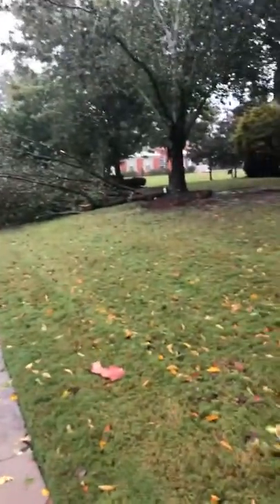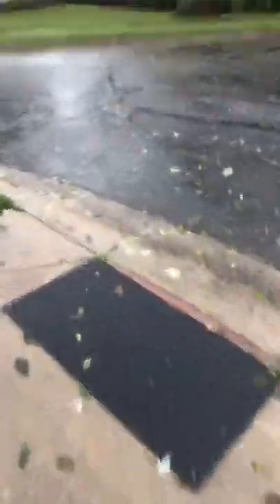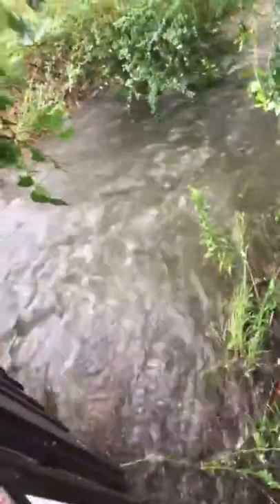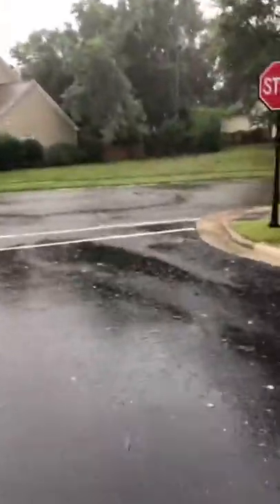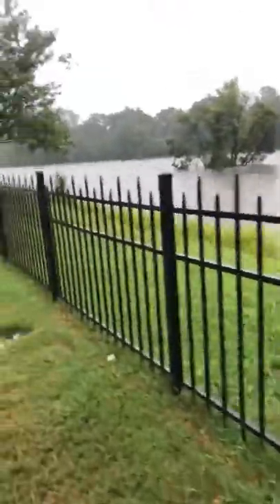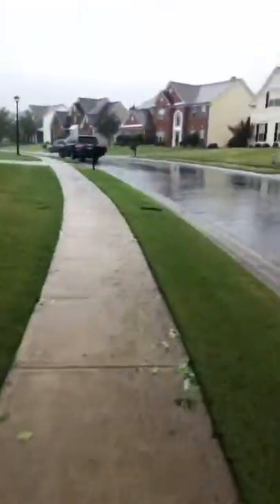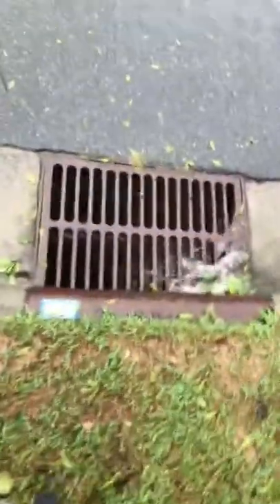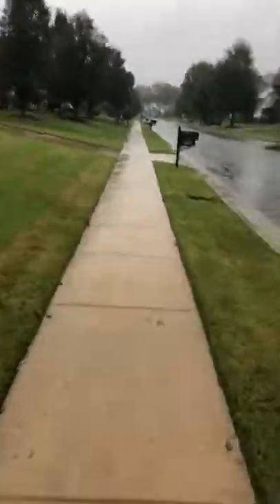Hurricane Florence Neighborhood Walk and Lake Check